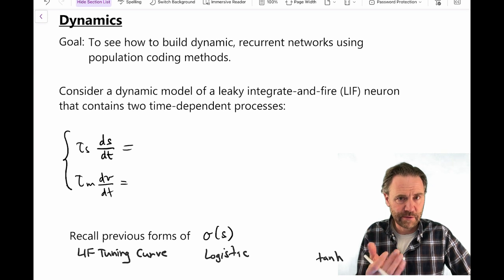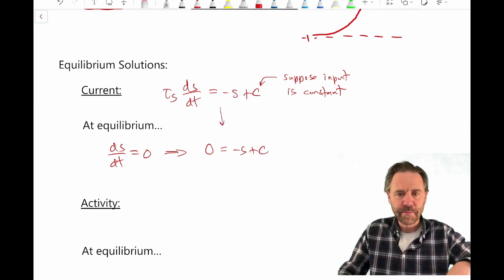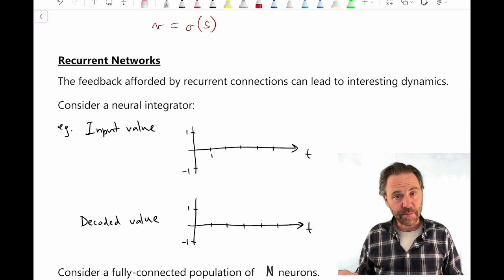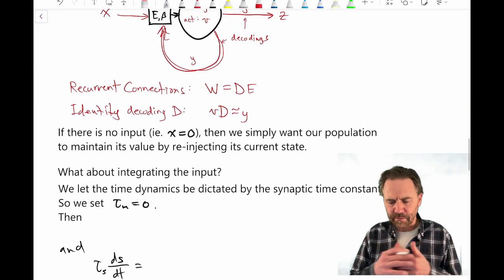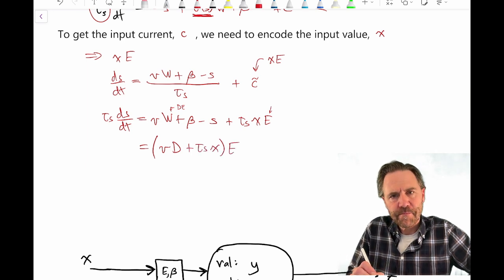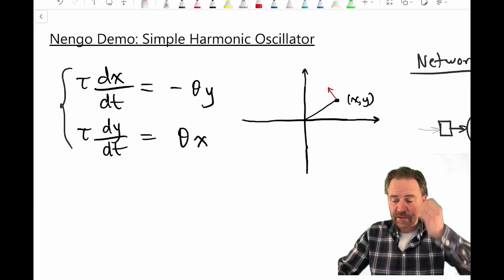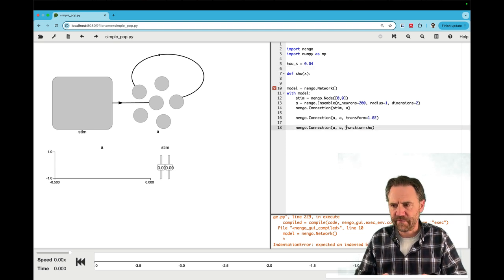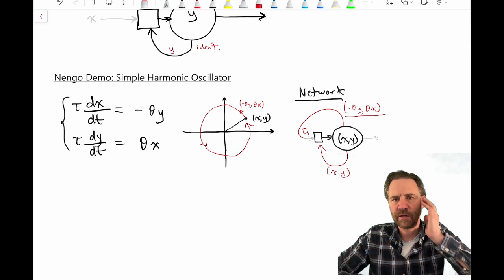Neural Dynamics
00:00 Introduction
01:30 Dynamic Neuron Model
12:48 Recurrent Networks
22:17 Joke Break
33:39 Nengo Demo
43:03 Concluding Remarks